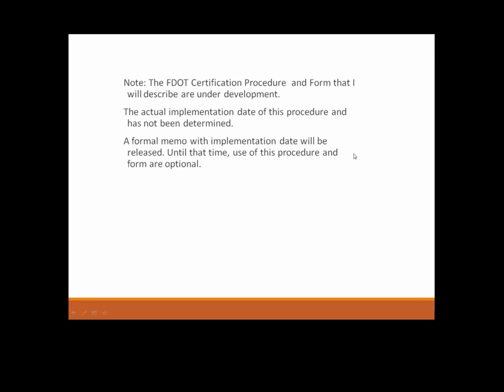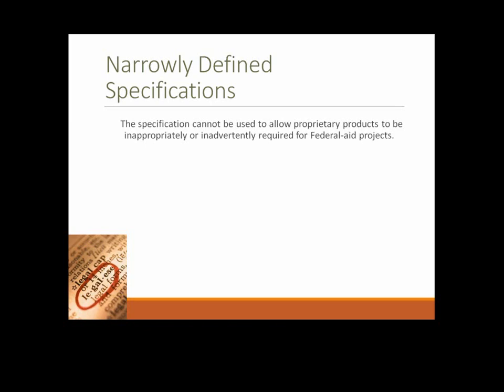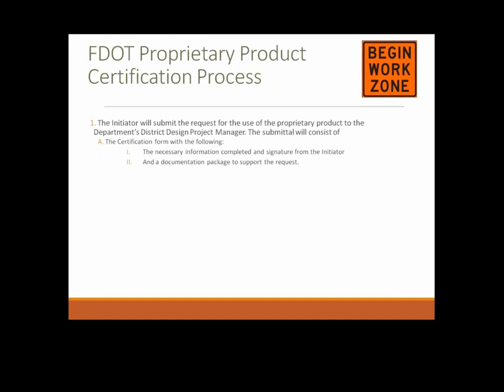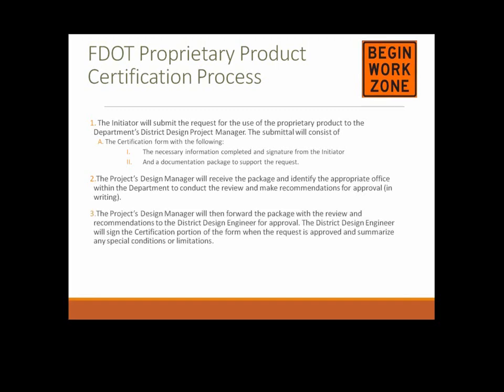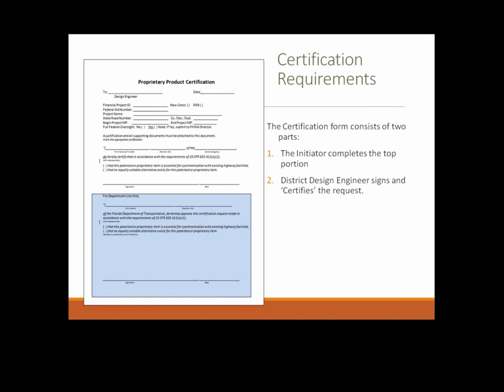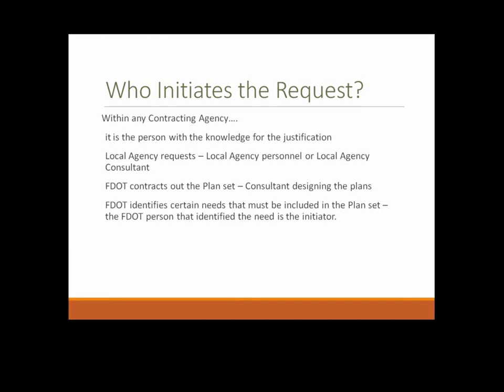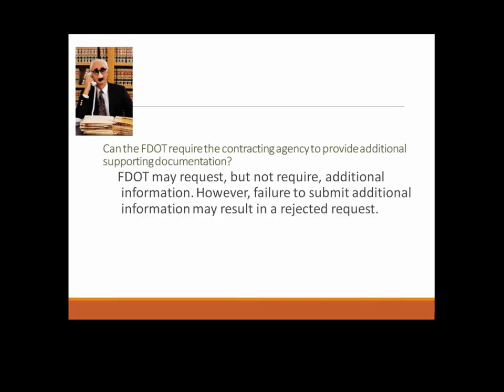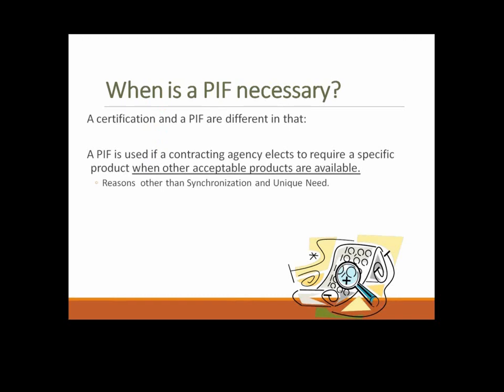Proprietary Products Procedure